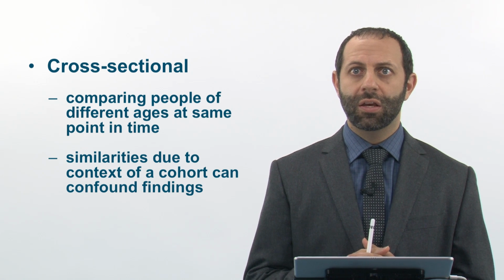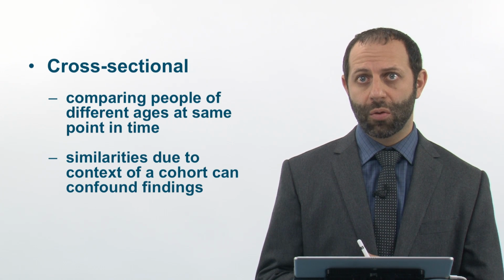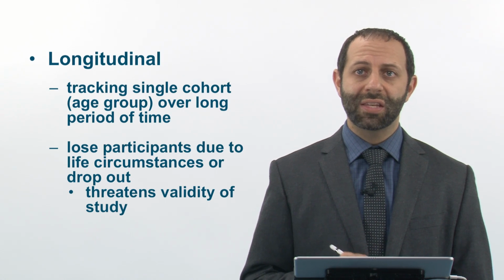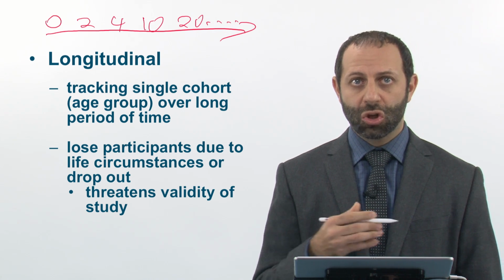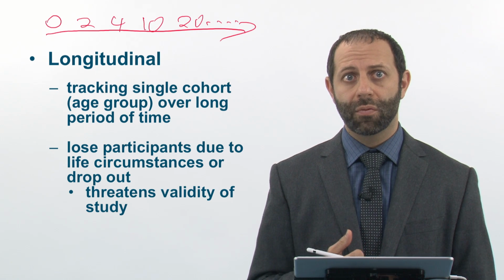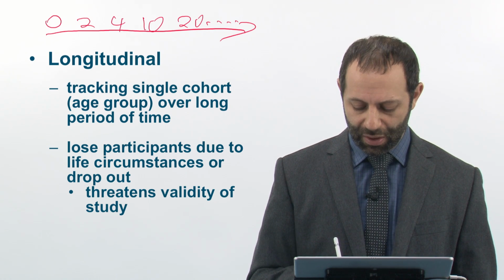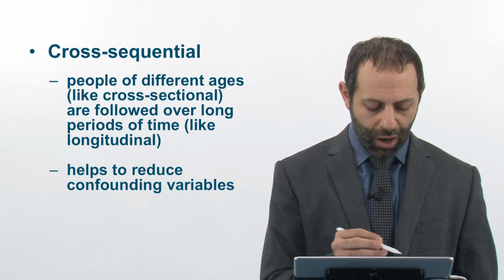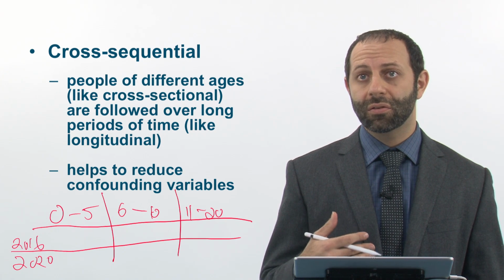Pyschology 8 1